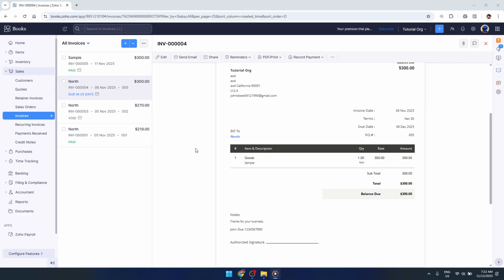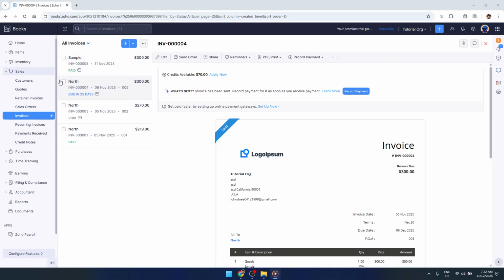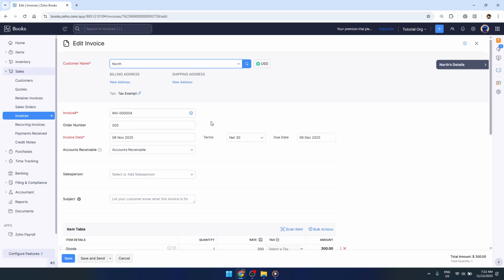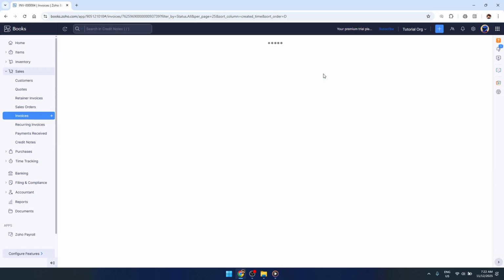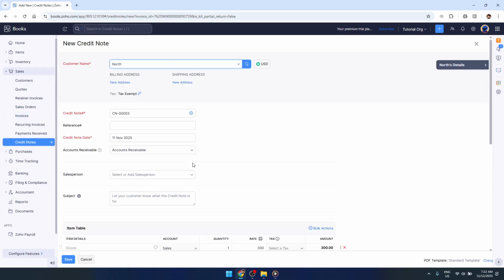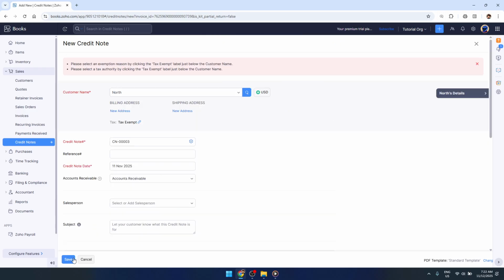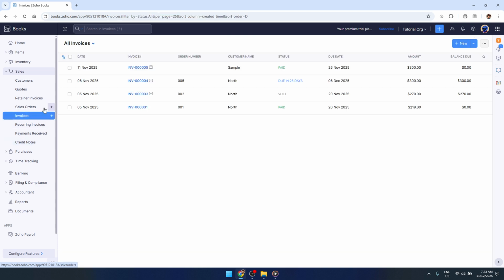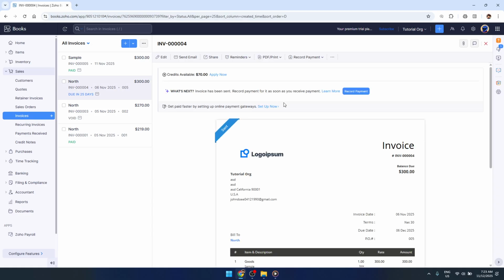How To Process A Refund In Zoho Books [2025 Guide]